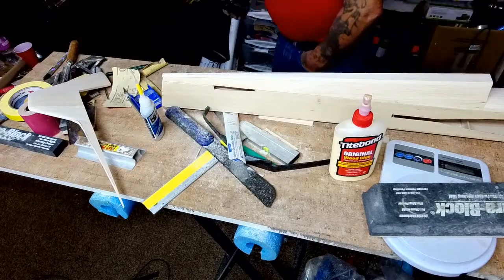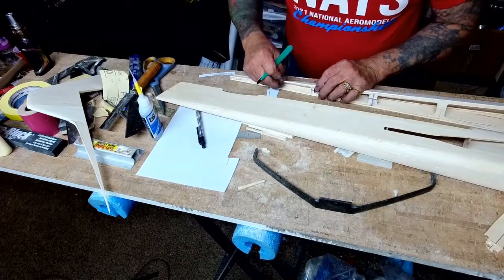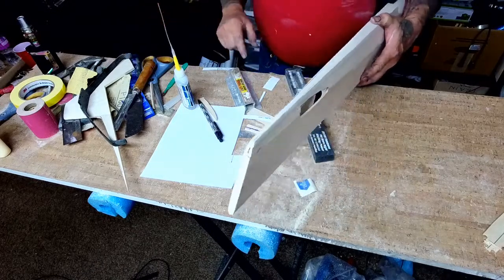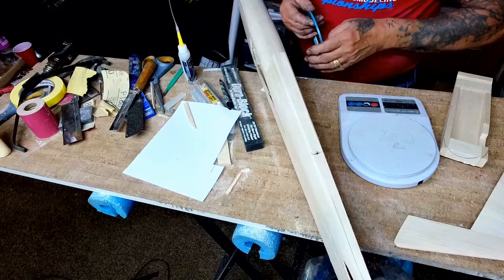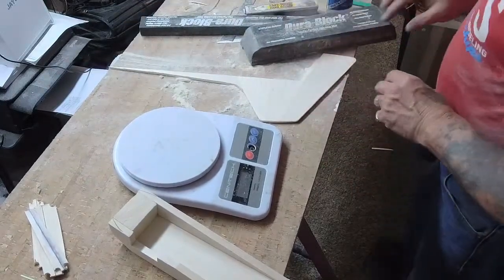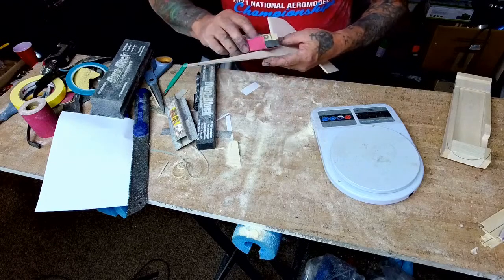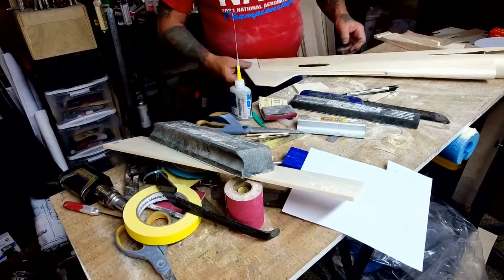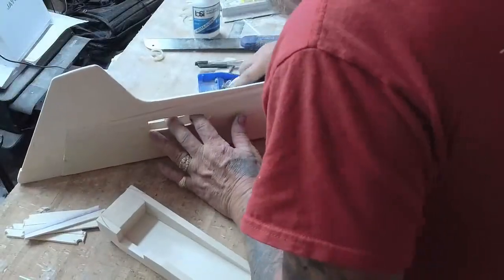Sig Magnum fuselage fitment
Aeromodelling discussion Monday and Friday nights at 6:45 pm Pacific Standard Time USA time.

Building Mike Pratt's Sig Magnum design